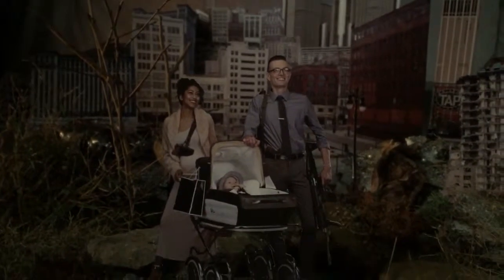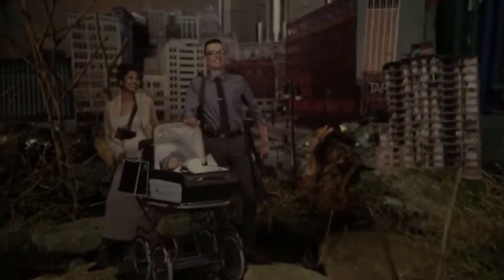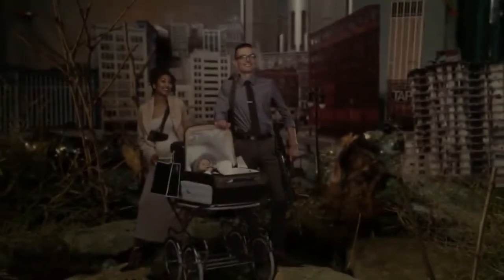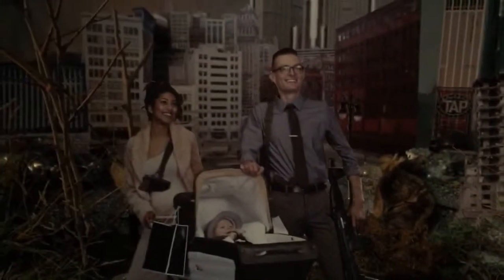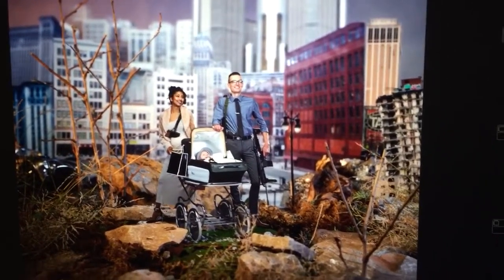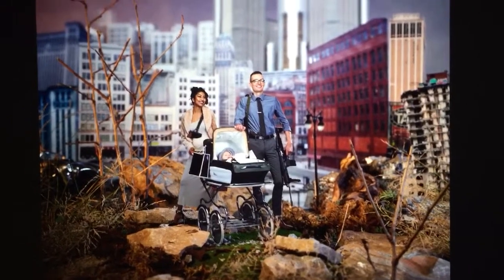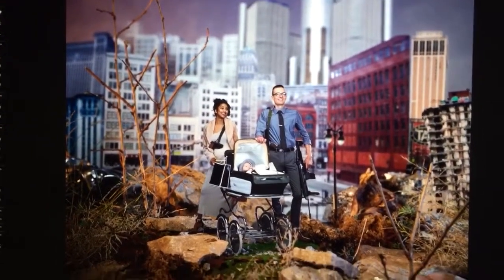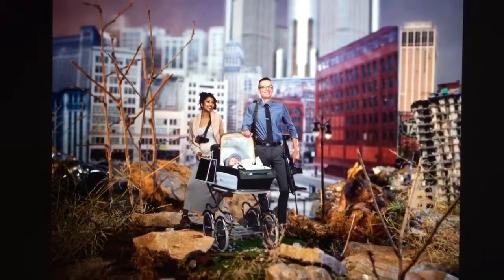RORSHAK's "Urban Detroit Hipster Uprising"